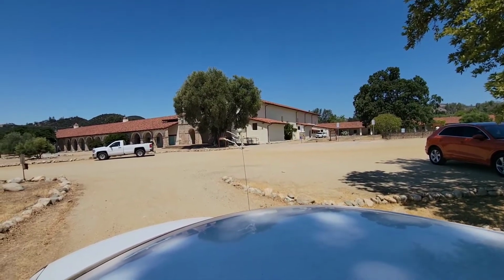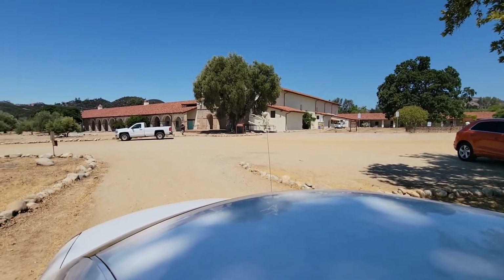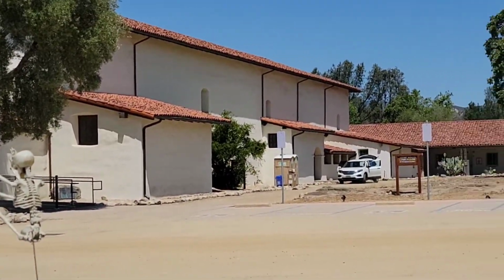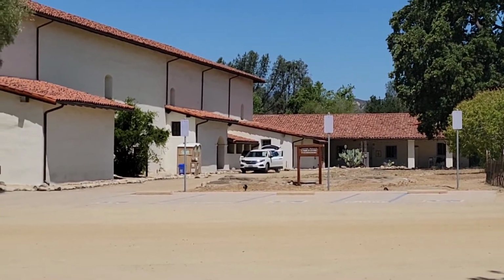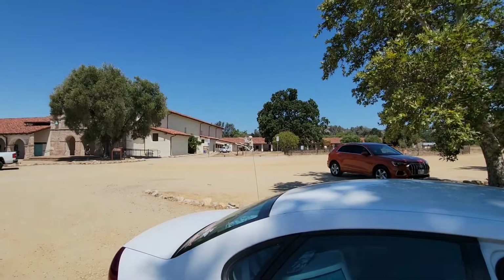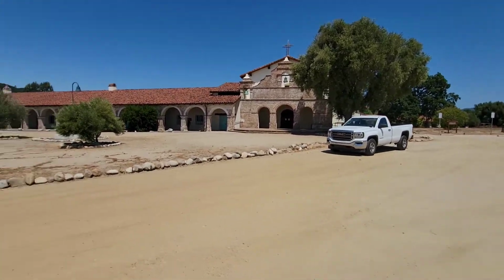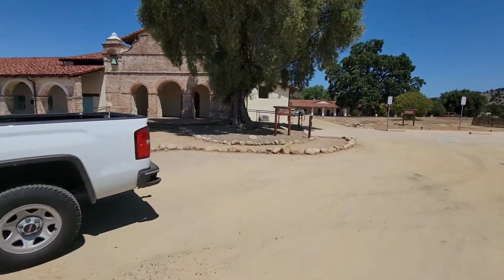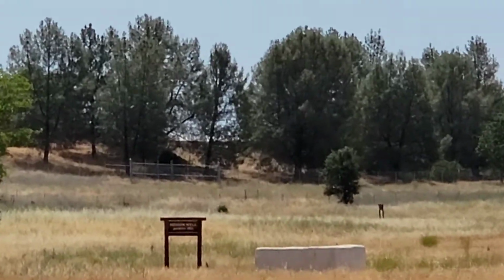Mission San Antonio De Padua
Camera overheated in the 100 + heat. I did what I could.